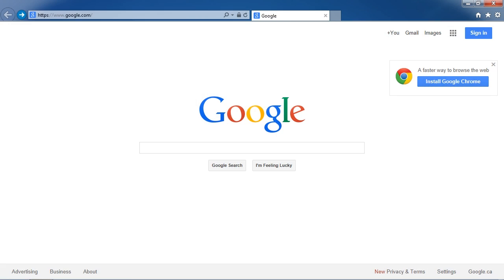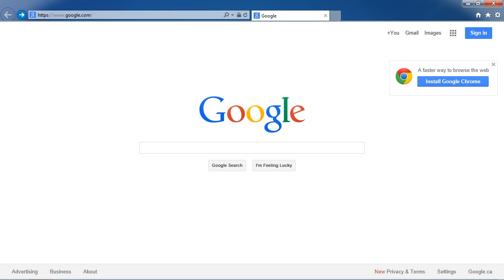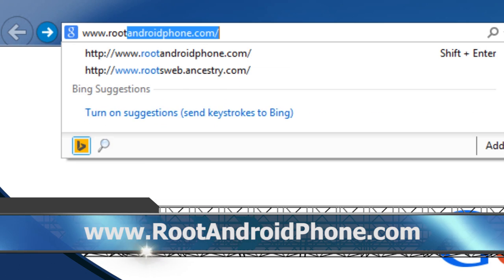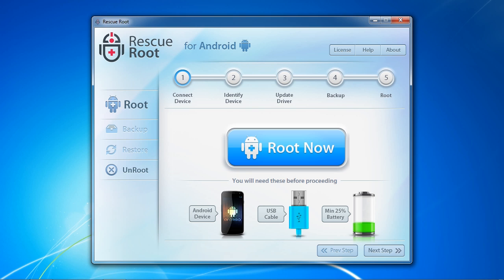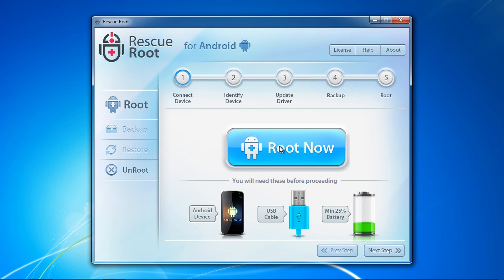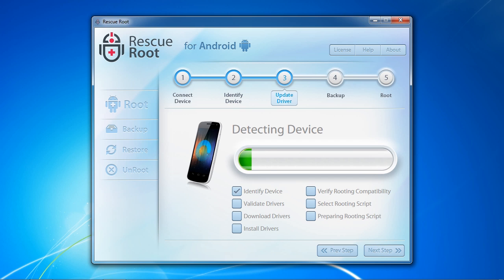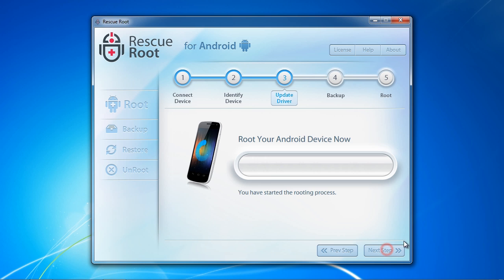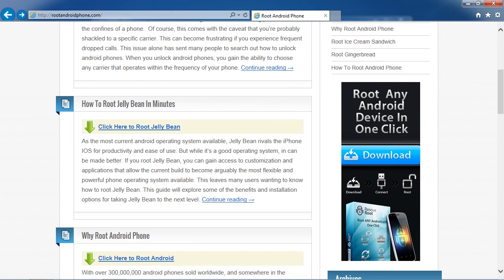How To Root Android 2.3.6 OS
Look no further if you wish to root Android 2.3.6. Rooting an Android can be done in minute with specialized Android rooting software.

root android 2.3.6
how to root android 2.3.6
rooting 2.3.6